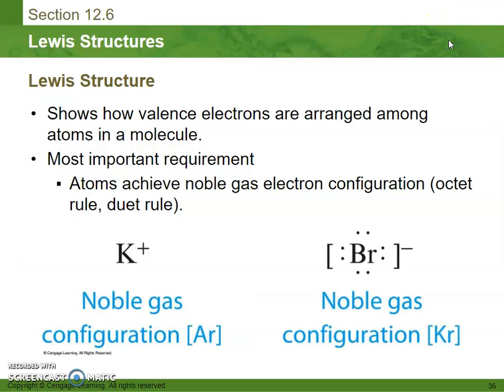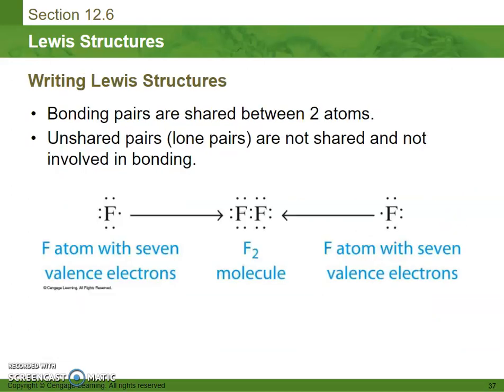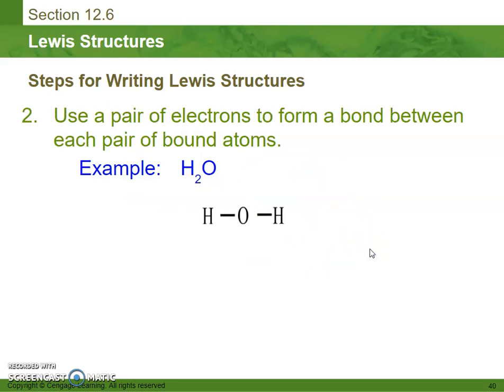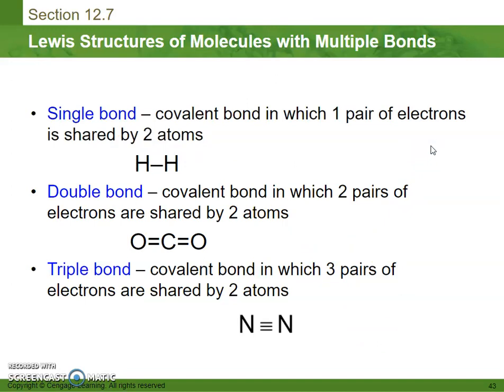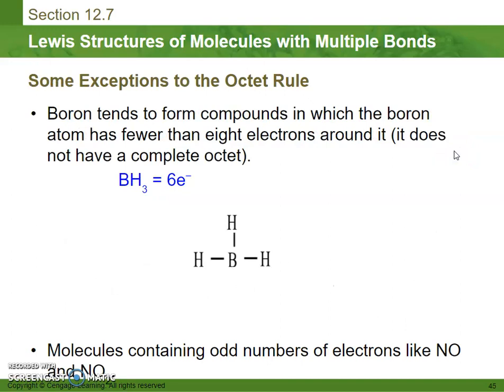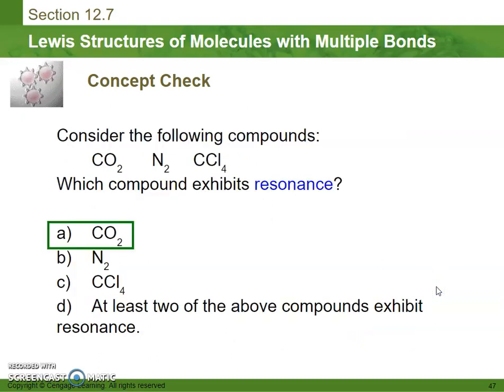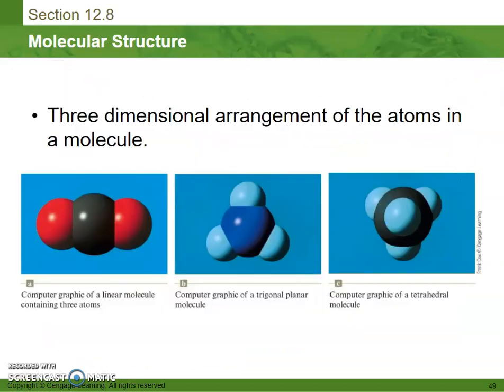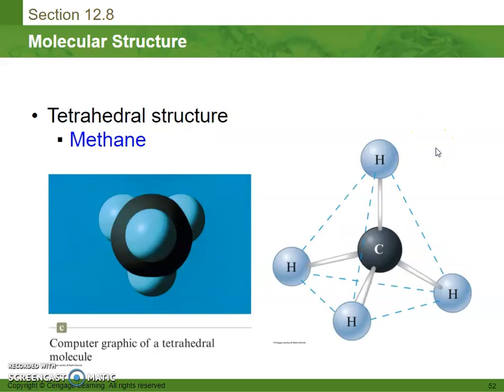12.6, 12.7,& 12.8